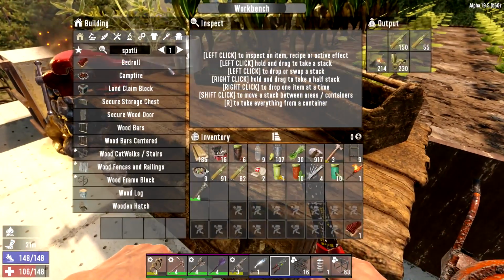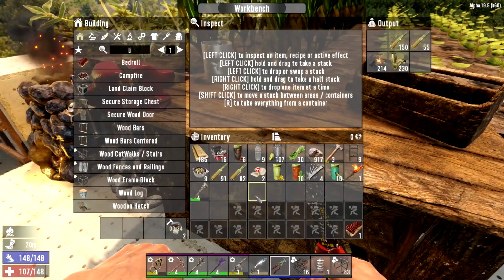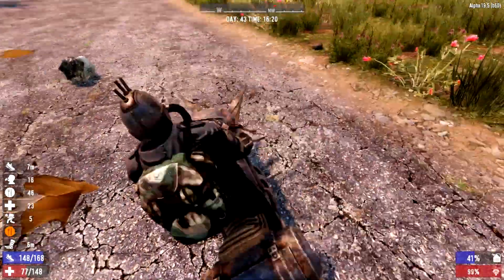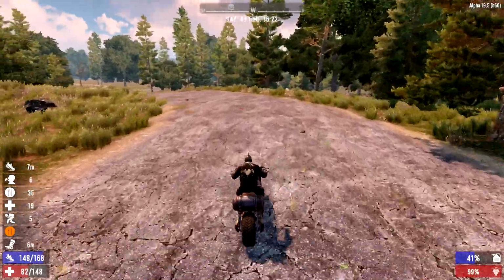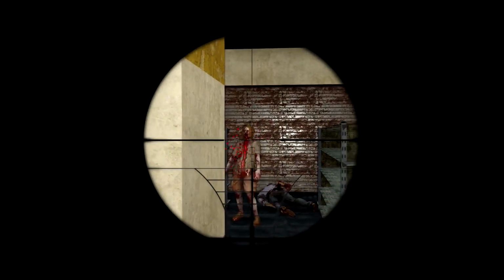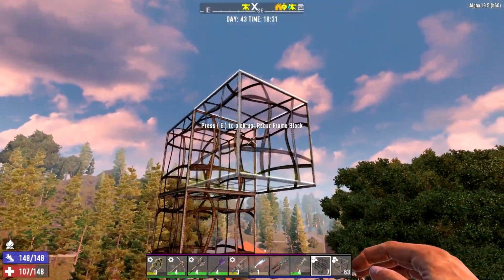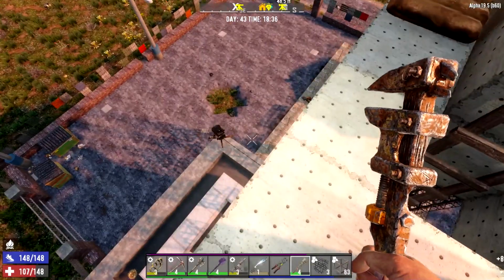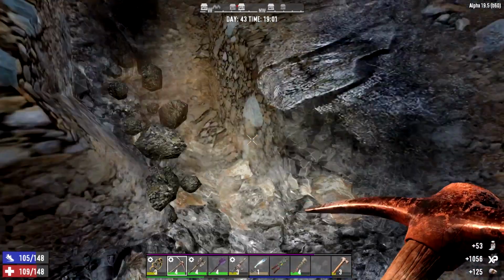Lac Plays 7 Days to Die A19 E107 Bringing A Little Modern Light To My Base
In this episode of LP7DTD: Time to stop relying on the torches I think. Bringing in some spotlight and lightbulbs.